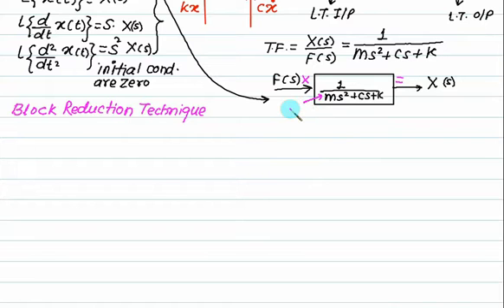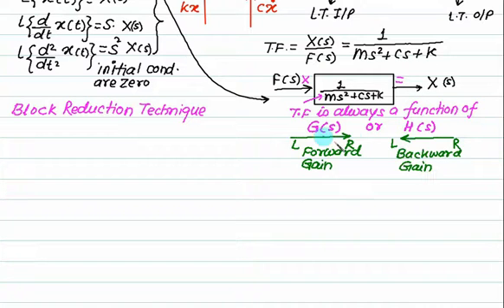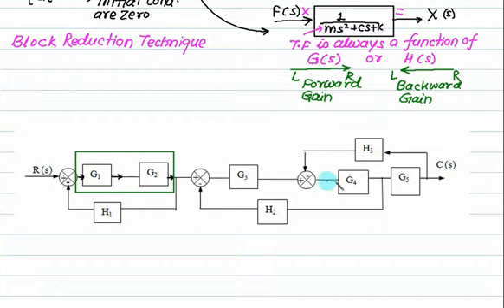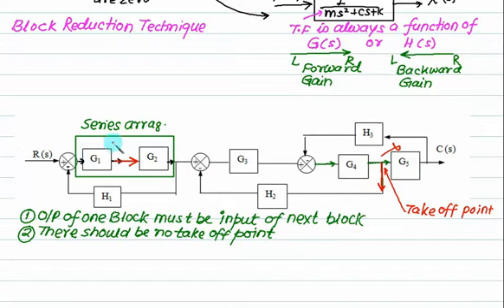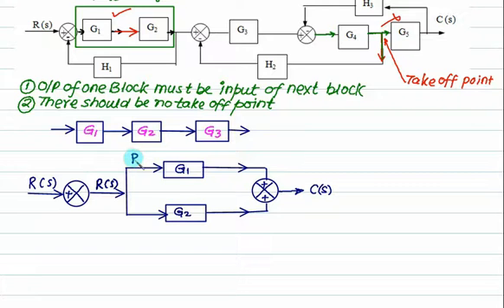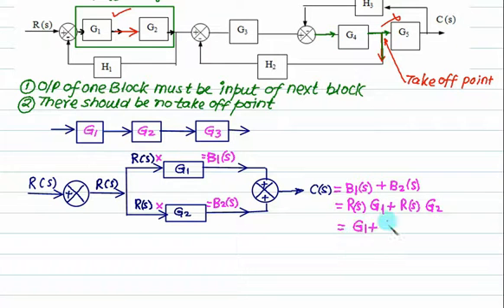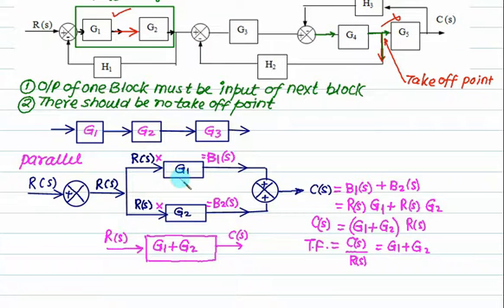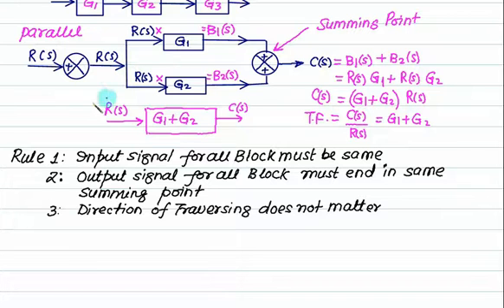02 Block dia Series and Parallel operation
Block diagram reduction techniques using Series and Parallel operation